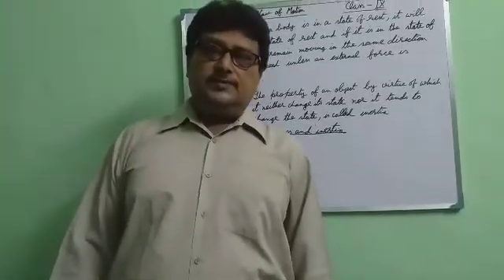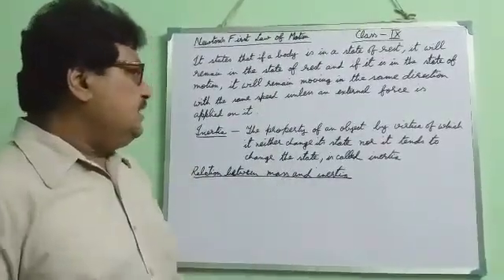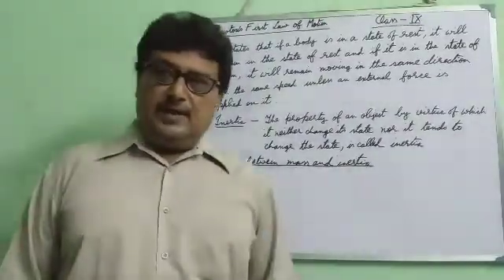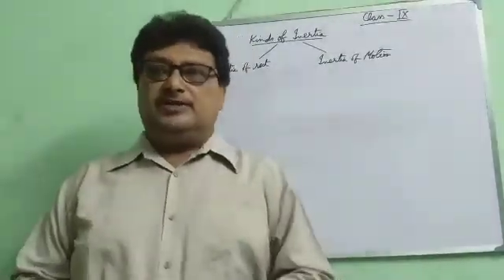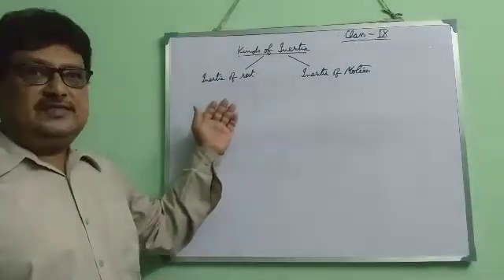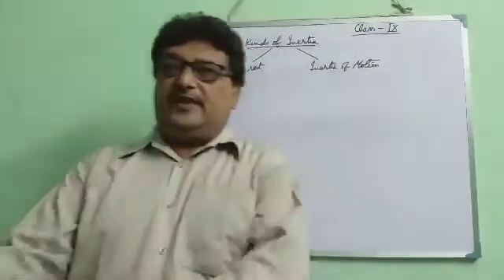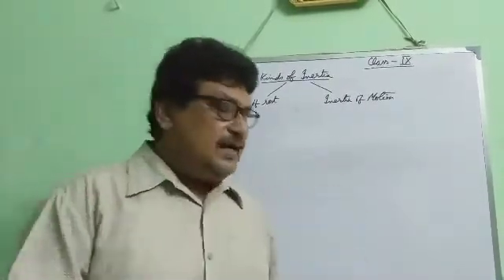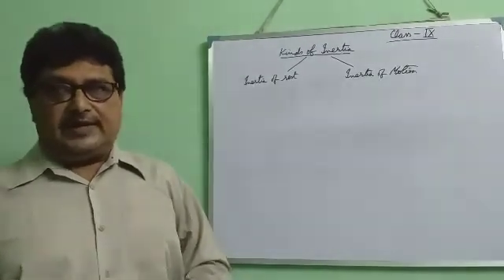CMS Video of Class IX on Newton's First Law of Motion for Day 3